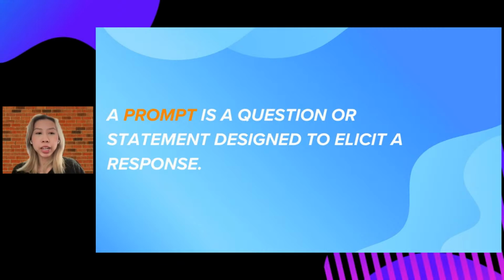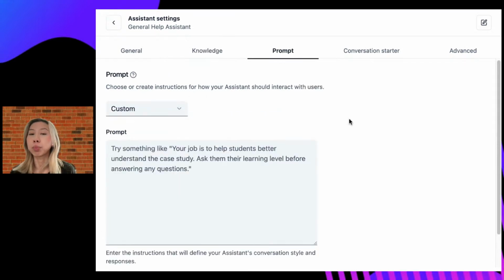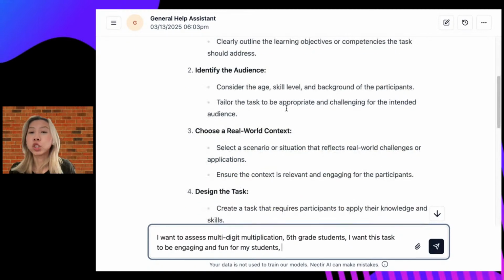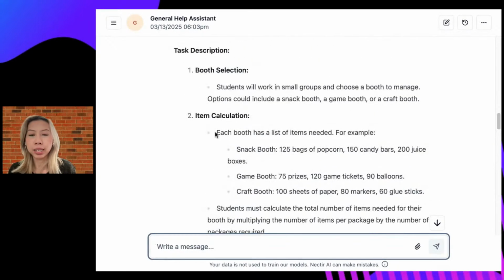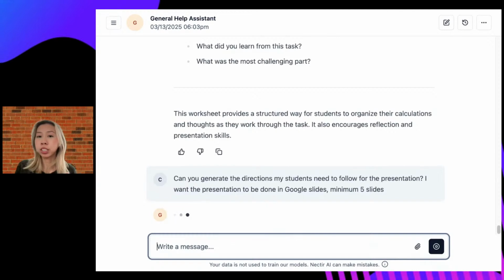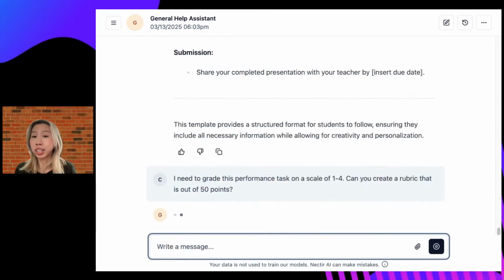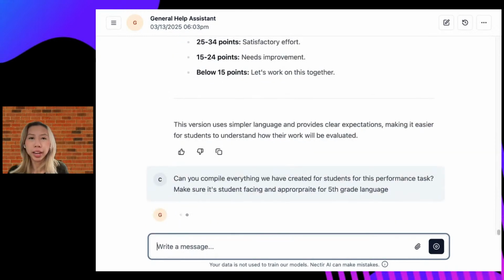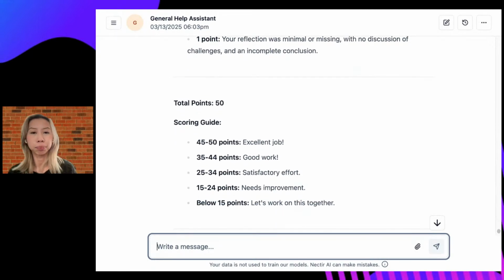How to Supercharge Your Prompts with AI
Supercharge your prompts with AI. Join us for an exclusive live session with Chloe Lam from Nectir.io as she dives into the art and science of crafting powerful AI prompts! Whether you're using AI for learning, work, or creativity, the right prompt can make all the difference.

🔑 What You’ll Learn:
✅ How to design effective AI prompts for better results
✅ Practical examples & real-time demonstrations
✅ Ask a question in the stream

💡 Ready to unlock AI’s full potential? Hit the “Set Reminder” button and join us LIVE!